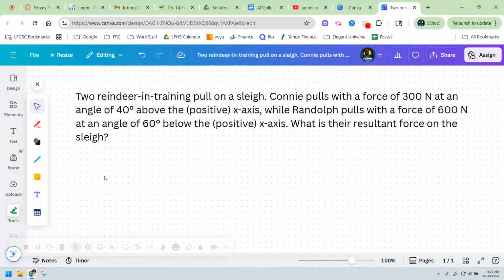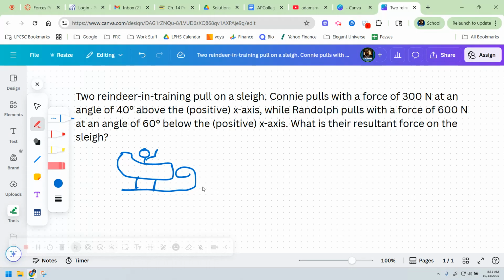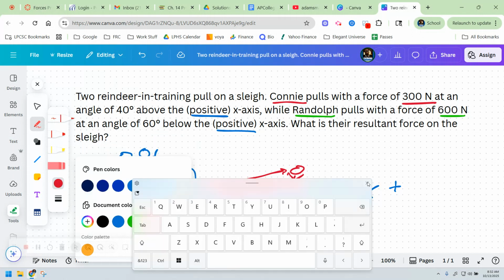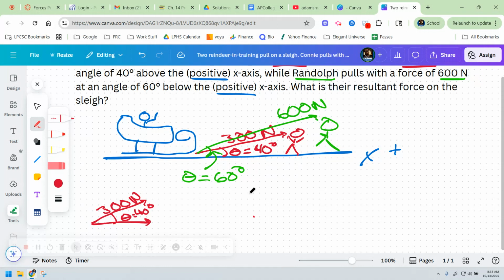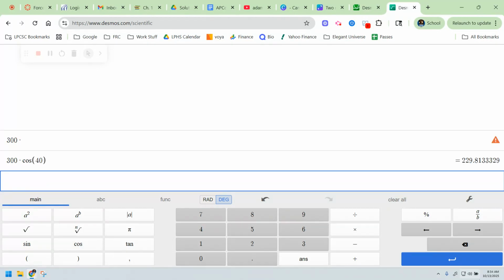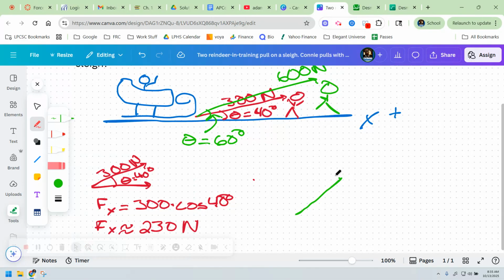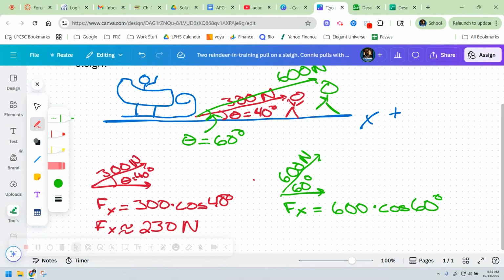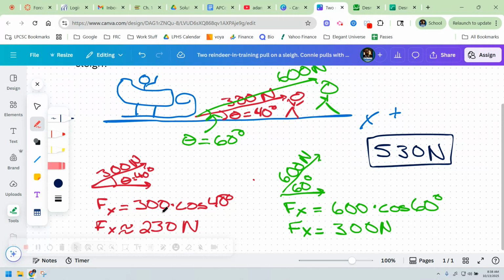Forces Practice Test Problem 5